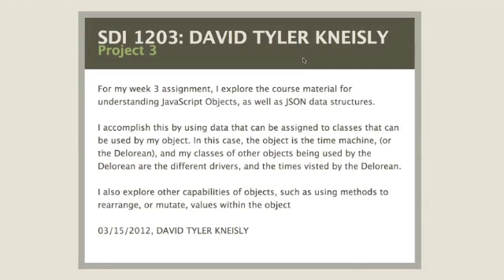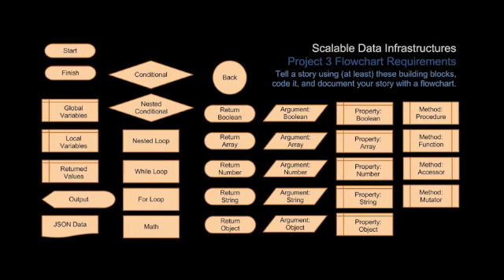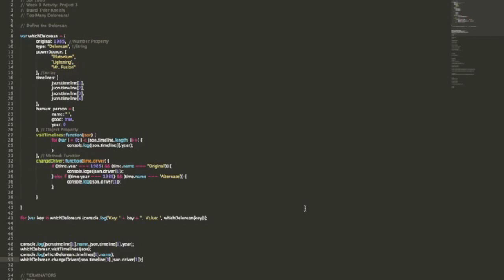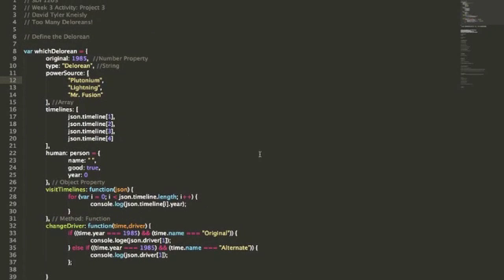SDI 1203 - Week 3 Assignment